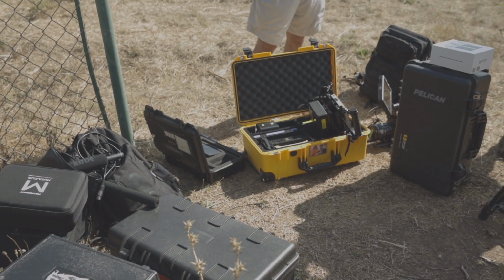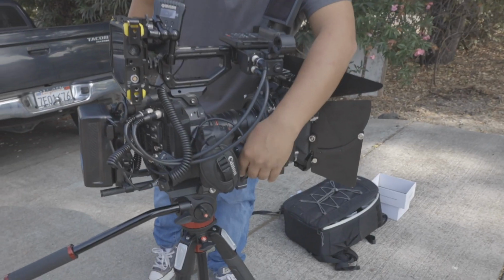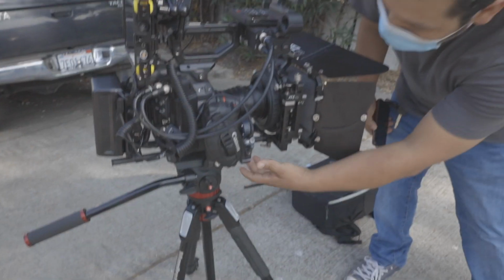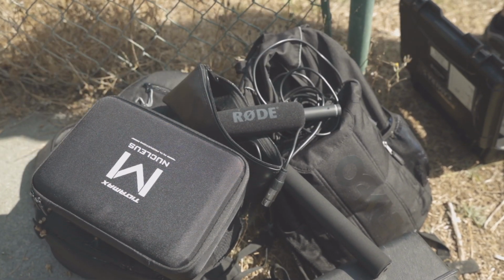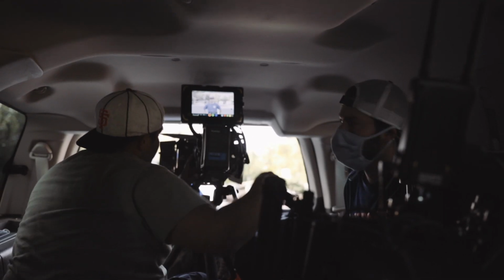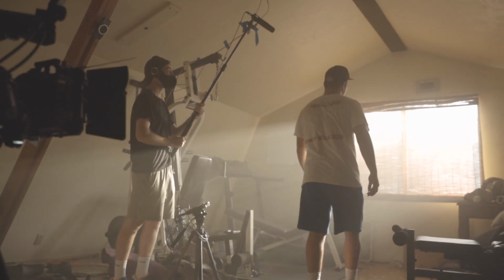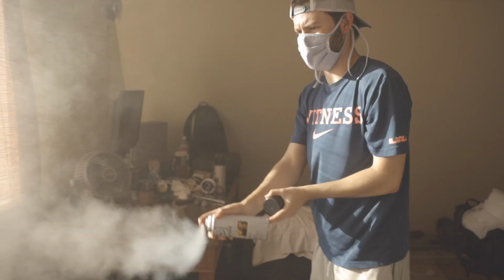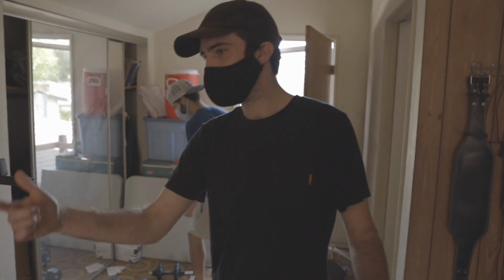Tearing At The Seams - My RØDE Reel 2020 - Mini Documentary (Behind The Scenes)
The making of Tearing At The Seams